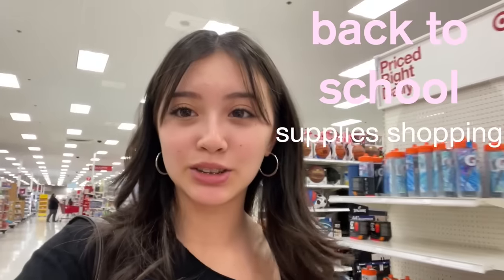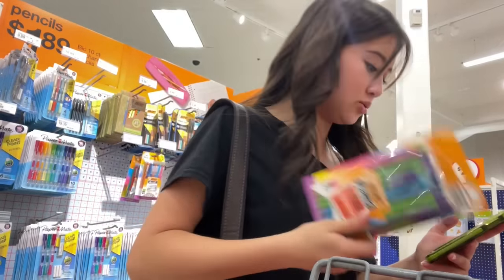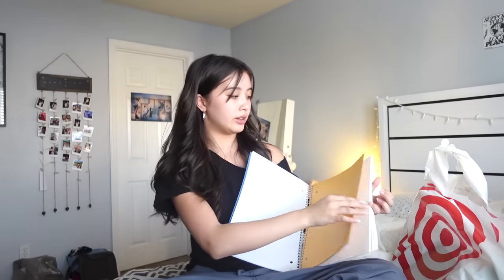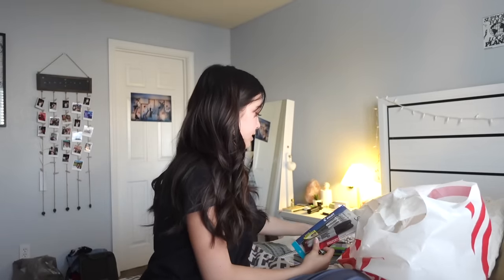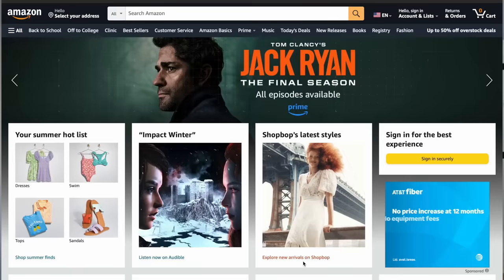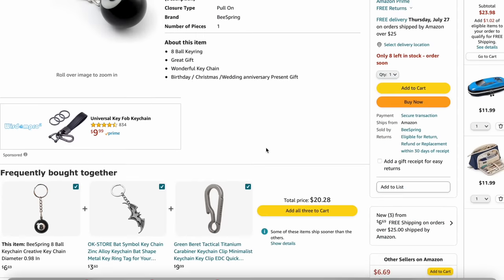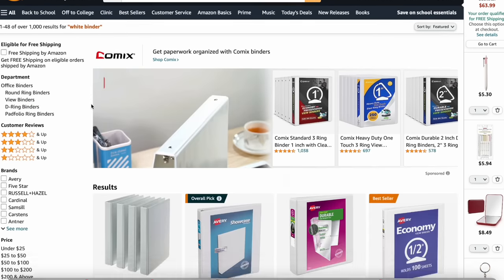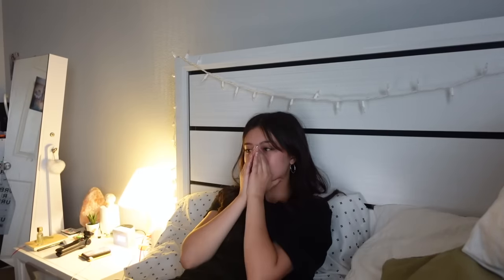BACK TO SCHOOL SUPPLY SHOPPING + HAUL 2023 ✏️|| target, amazon, & more! (freshman year)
heyyyy, welcome to the description box! *ੈ✩‧₊˚ this video is a back to school supplies shopping video with my backpack essentials! i take u guys shopping with me at target and also online shopping! hope you enjoyyyy

TYYY FOR 84K ILY ALL SM!!!

Products not listed in shopping bag icon
Sunscreen
makeup bag
oil ink 6 color ball point pen
zebra mild liner 5 colors
8 ball key chain
keychain clip
batman keychain
easthill pencil case